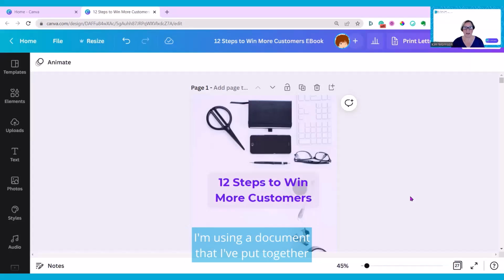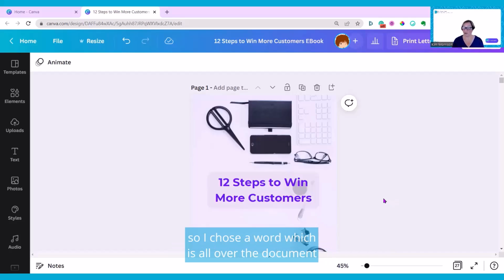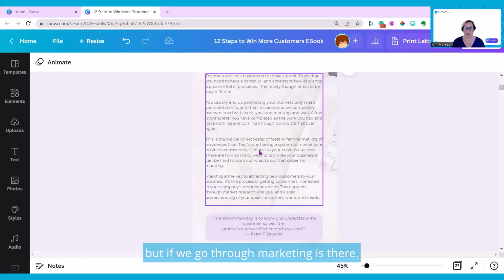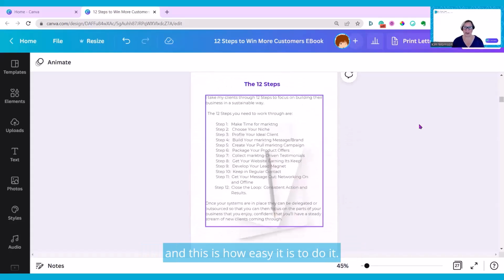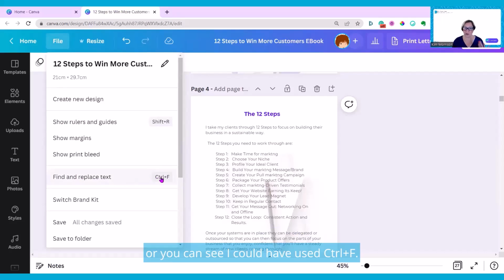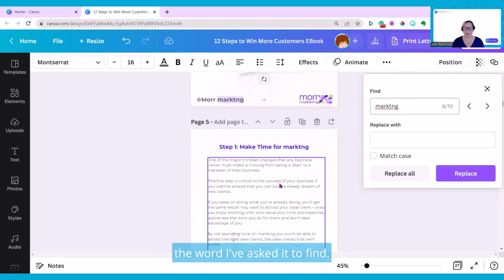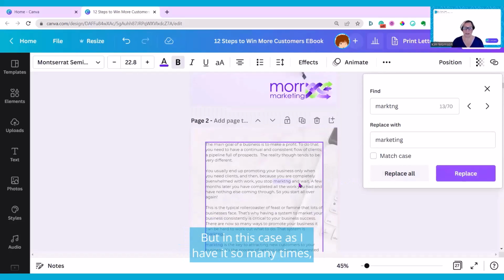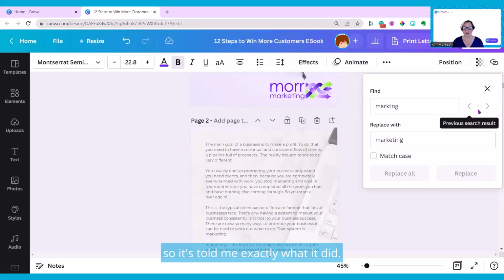Stop Editing Manually! Use Find and Replace in Canva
This Canva Quick Tip video is looking at Find and Replace. It's a great function if you've made a spelling mistake in a document and need to correct it quickly and easily.

00:00 Introduction
00:40 Spot the mistake!
00:58 File Tab - Find and Replace Text
01:10 Find the word you want to change
01:21 Replace/Replace All

You can use it with a document designed in Canva or you could import a PDF.
You can Replace words one by one or, in this example as I have it so many times, I'm going to click Replace All. And you'll see all 70 matches were replaced, so it's told me exactly what it did. And that's how easy it is!